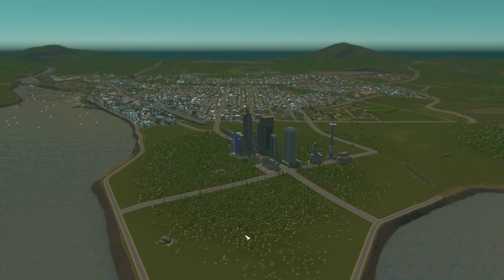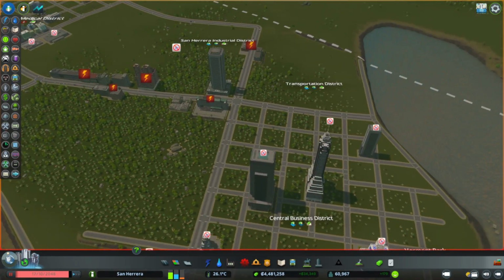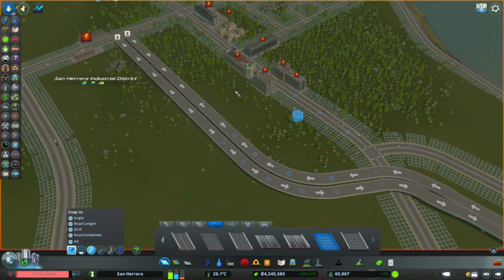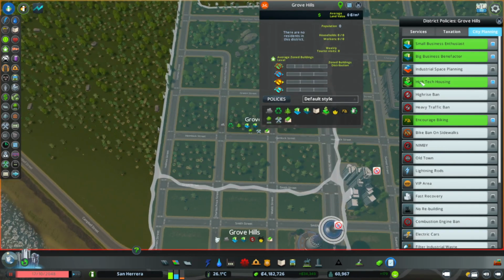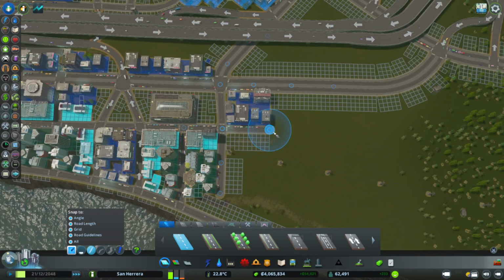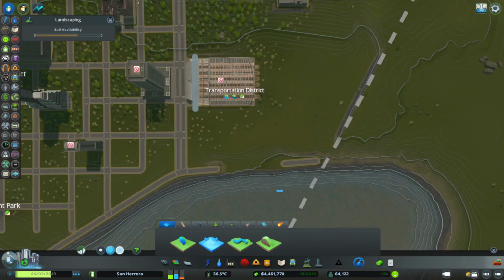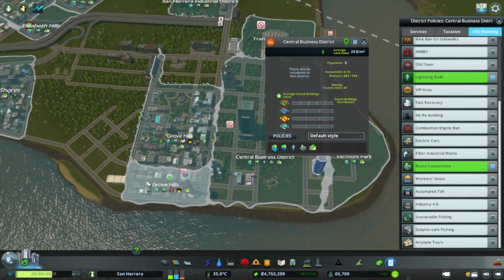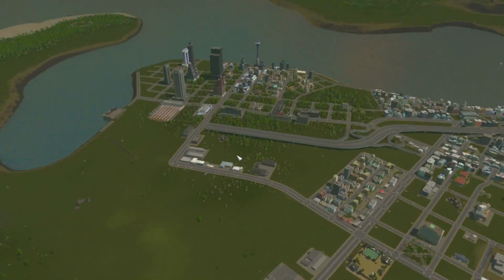San Herrera#21 Developing downtown.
In this episode of San Herrera, we start developing infrastructure for downtown. We also start zoning this area.
All glory be to Christ!